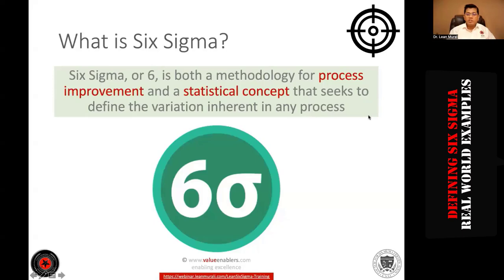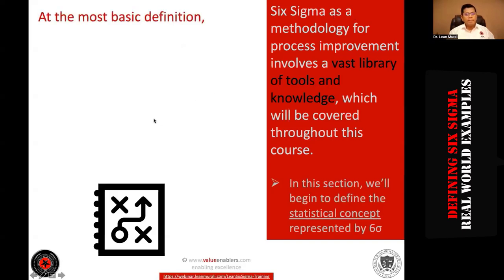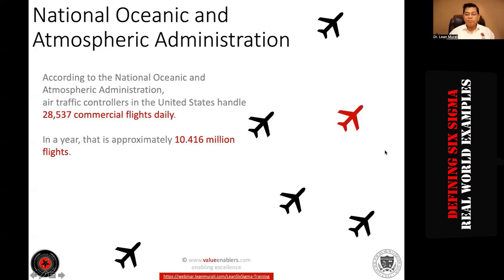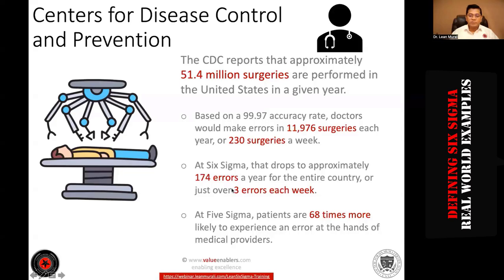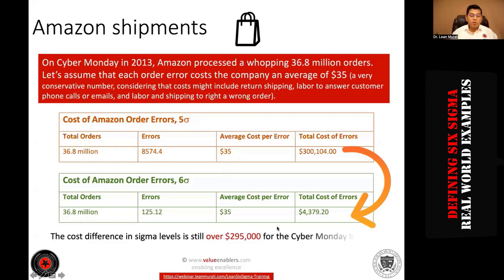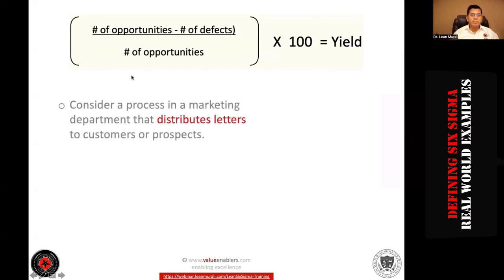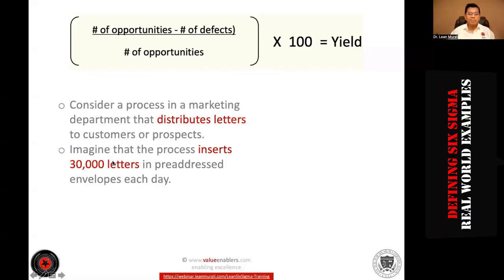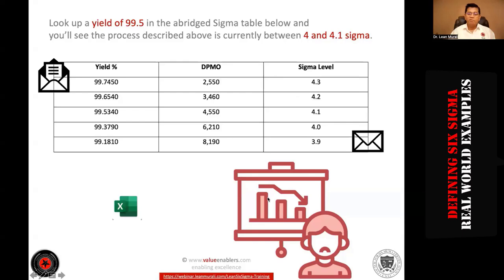DEFINING SIX SIGMA Real World Examples in 30 minutes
🎯 DEFINING SIX SIGMA – In this 30-minute video, we break down the concept of Six Sigma in simple terms, making it easy for beginners and professionals alike to understand. Whether you're a student, quality professional, or just curious about process improvement, this video is for you!

The meaning behind the DMAIC methodology

How Six Sigma improves quality and reduces defects

Real-world examples from industries like manufacturing, healthcare, and service sectors

💡 By the end of this video, you'll see how companies like Toyota, GE, and Amazon apply Six Sigma to boost performance and cut costs.

✅ Perfect for: Business students, engineers, project managers, and anyone interested in process excellence.

🎯 Why Join?